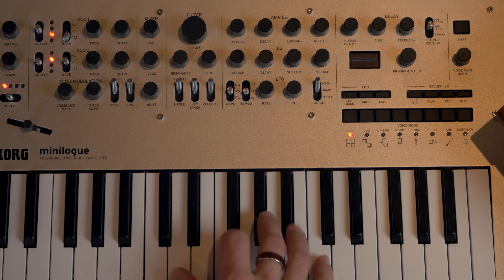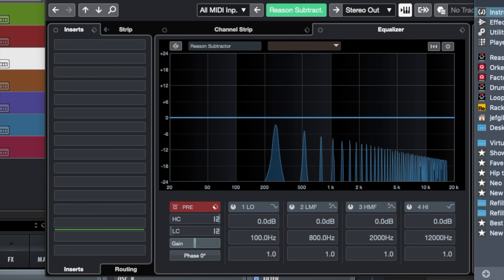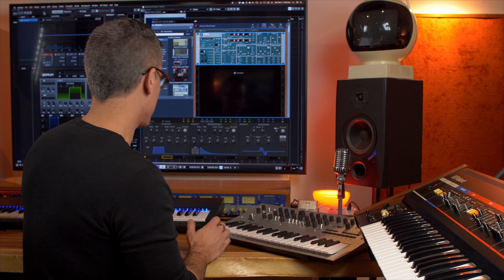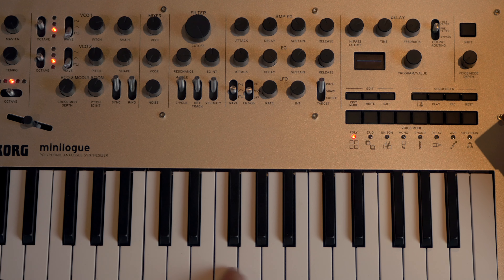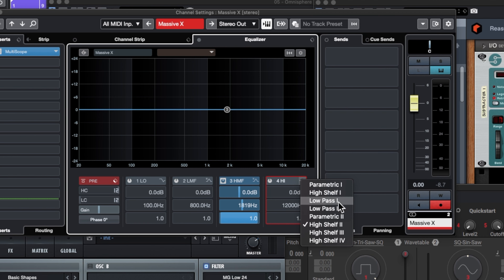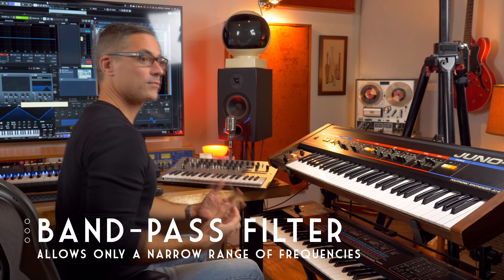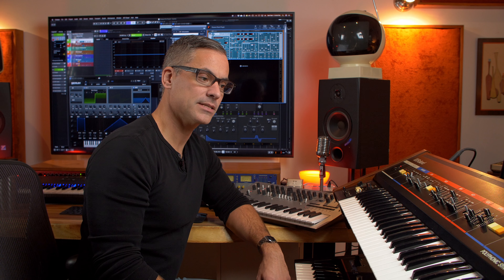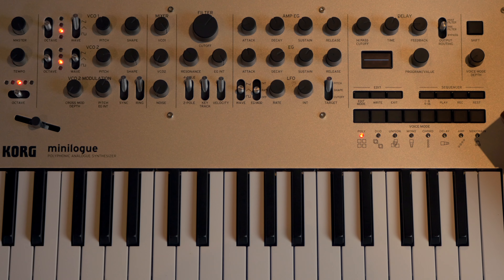Essential synthesizer basics every producer should know! Hardware and software tutorial.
Just going over the basic components of a synth, and I'm using the Roland Juno 6, the Korg Minilogue, and a bunch of virtual instruments to explain it all.  This video will set the basics up for more complex videos in the future on hardware and software.